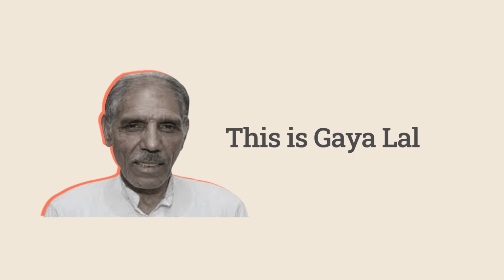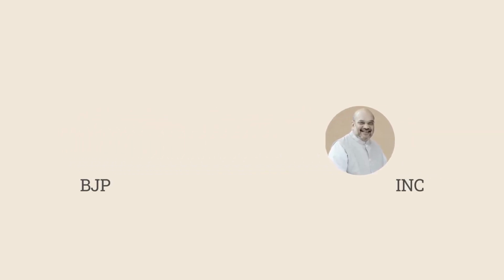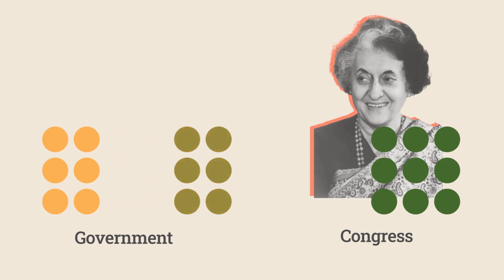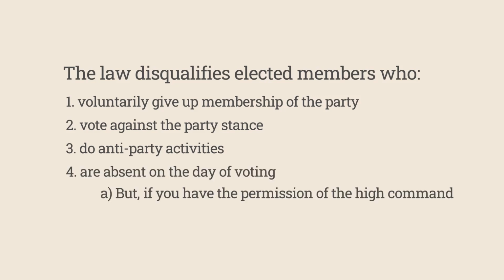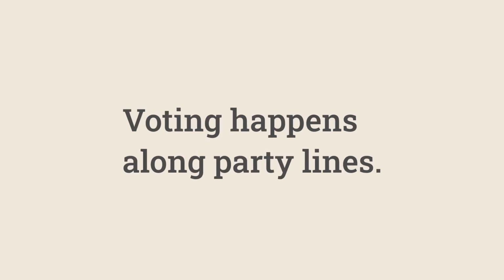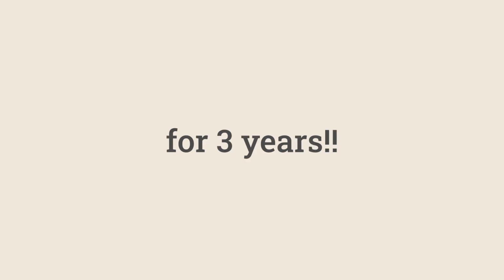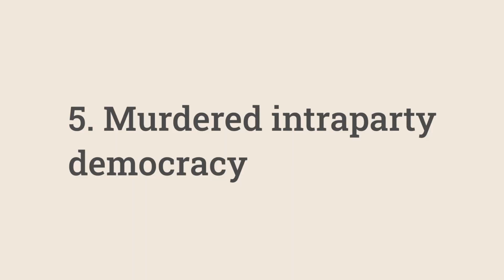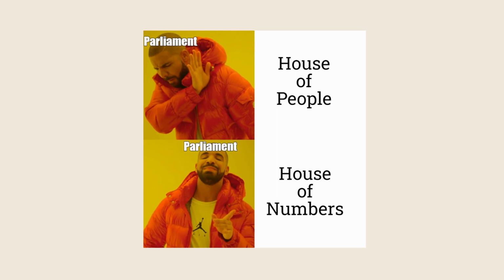The anti-defection law, doesn't work. Here's why.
The anti-defection law was passed by the Rajiv Gandhi government in 1985. It aimed to stop defections, but the number of defections didn't decrease. The law is a paper tiger and has many loopholes. It has only managed to change the nature of democracy in the country.

Have you seen the news lately? It's terrible. That is why we started Fact Chutney.
We will be sharing stories of people, places, and policies in India. We try to ask questions to get a better understanding of what's happening around us.